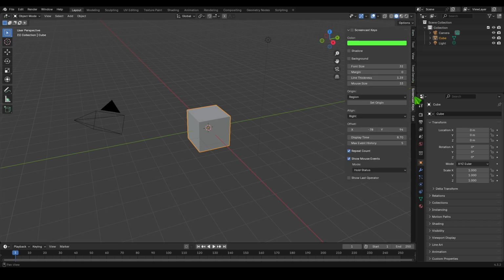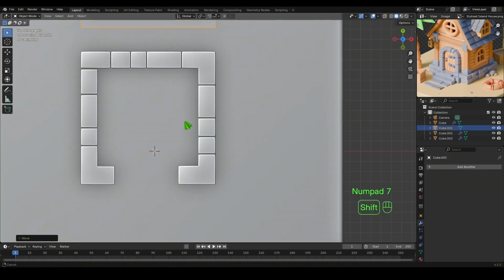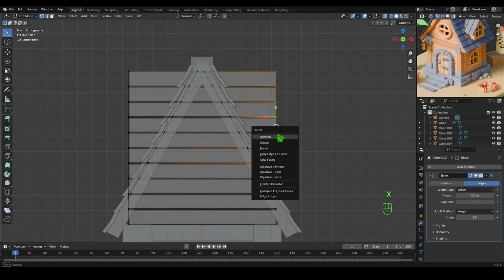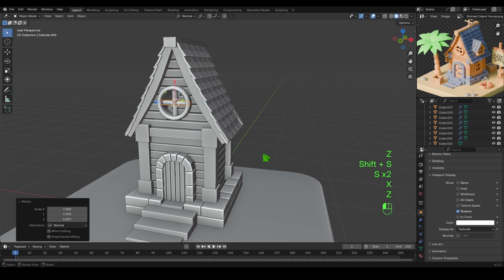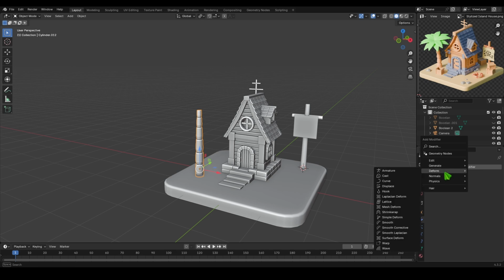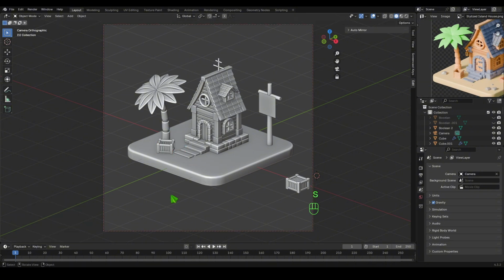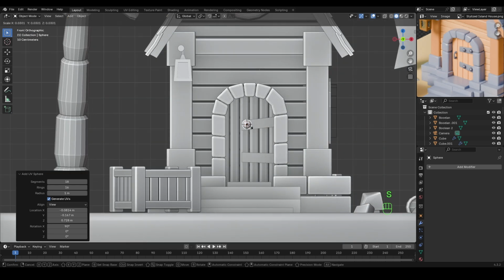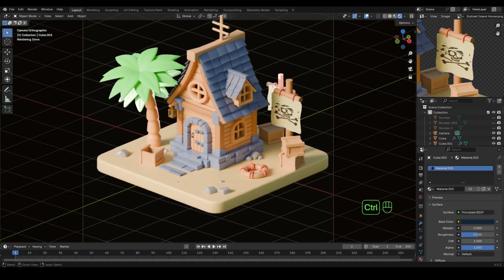How to Model a Viral Stylized House in Blender (EASY!) 🏡✨ | BEY 3D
🌴 Love those dreamy, stylized 3D houses you see everywhere? Learn how to create your OWN viral-worthy island house in Blender—even if you’re a beginner! In this step-by-step tutorial, I’ll break down the entire process, from basic shapes to polished render, using simple techniques anyone can follow. 🎨

👇 **WHAT YOU’LL LEARN**:
✅ How to model a stylized house FAST (no complicated tools!)
✅ Tips for adding "viral" details: cozy windows, palm tree, and game asset vibes
✅ Lighting & rendering tricks to make your scene POP in Cycles
✅ FREE .Pirate Flag file included (Link in comments)

⏱️ **TIMESTAMPS**:

🔥 **FREE .Flag FILE**: Grab the file below to follow along!

💬 **CHALLENGE**: After watching, try designing YOUR dream island house and tag me —I’ll feature my favorites!